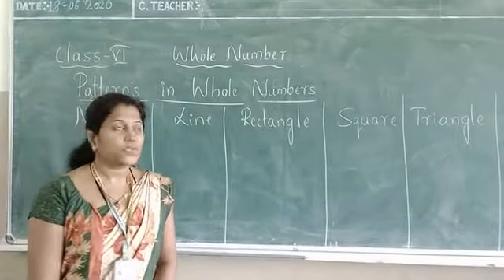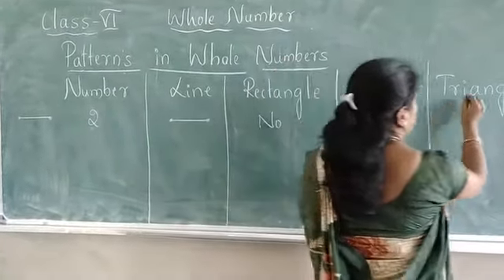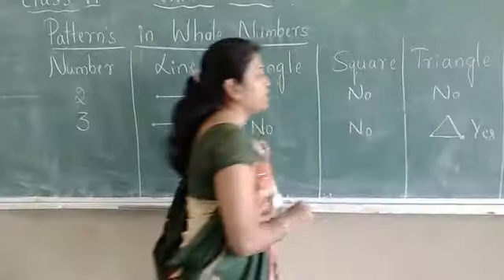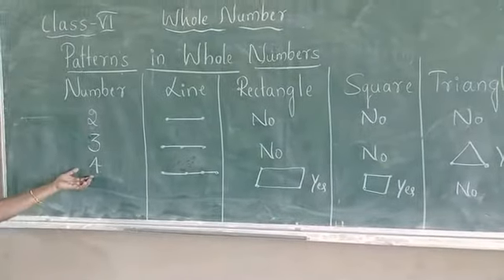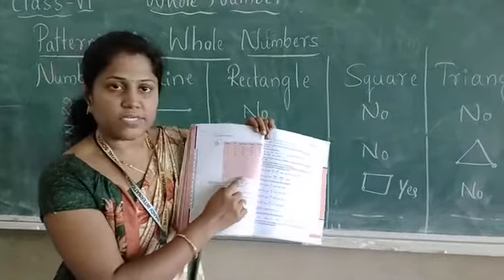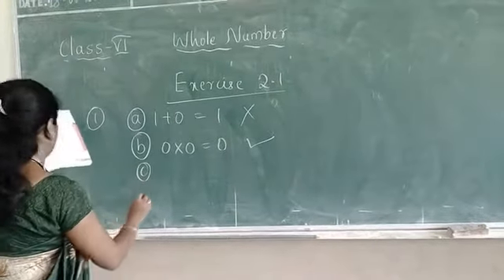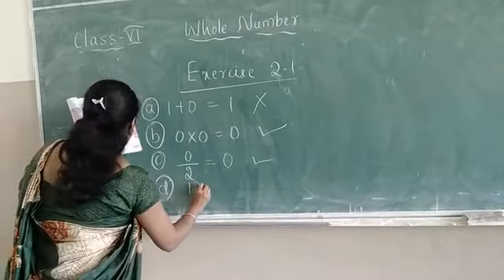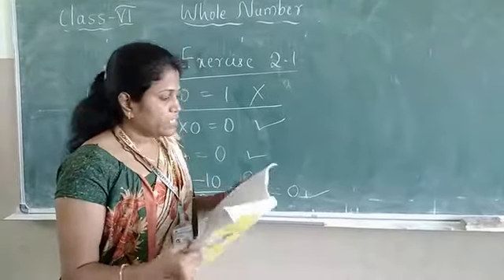CBSE CLASS-VI MATHS Whole numbers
By.M.R.Arakeri.